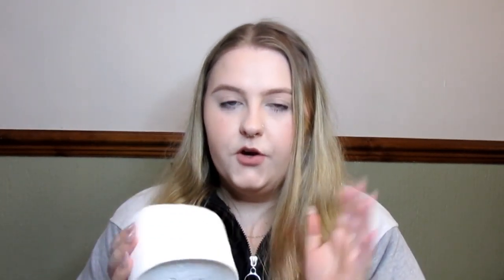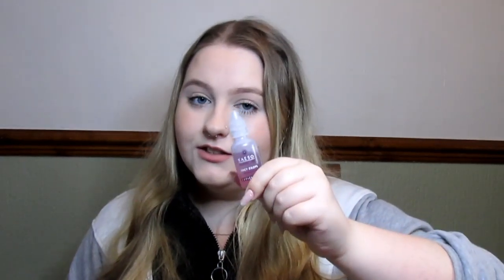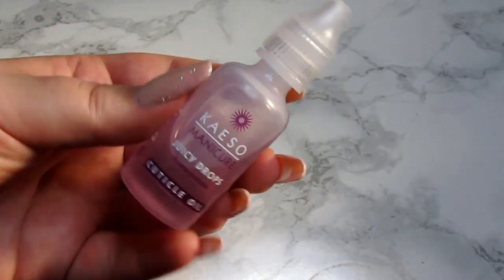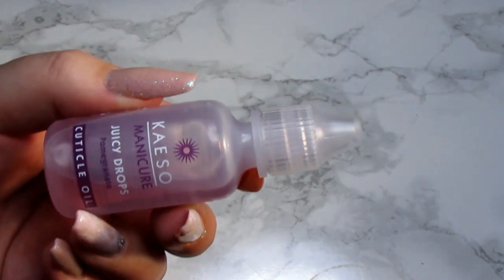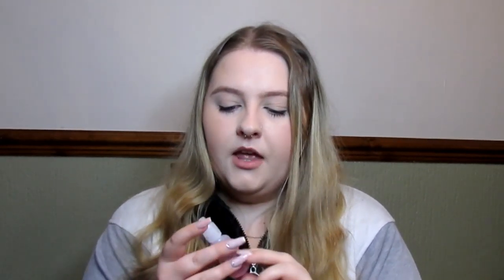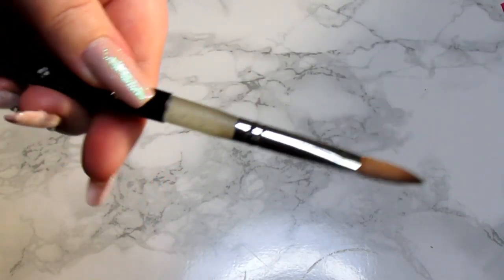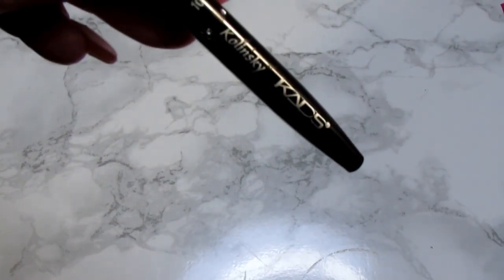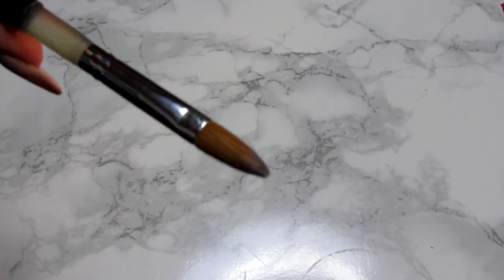Starter Nail Kit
Hope you guys enjoy this video and find it useful. I included all my favourite bits and pieces that I used to create my starter kit and tried to find the best deals I could.